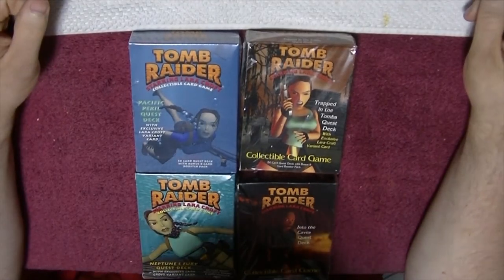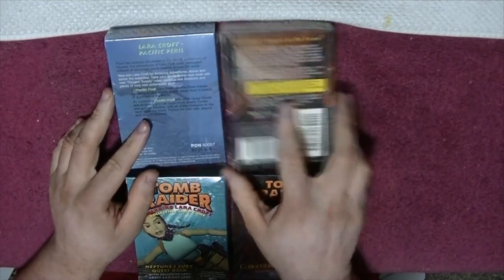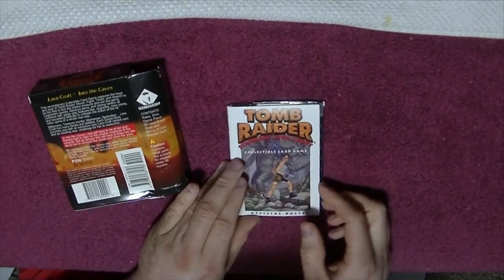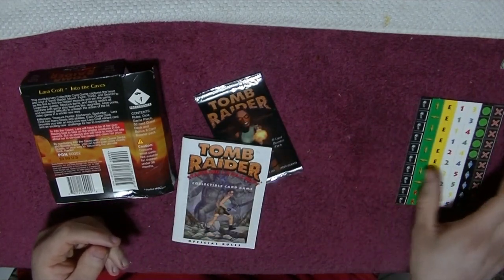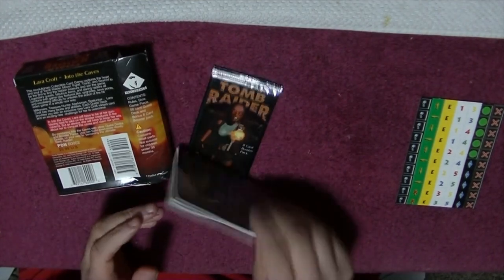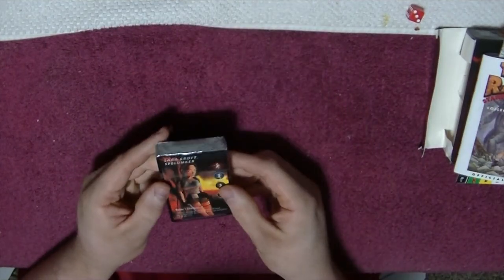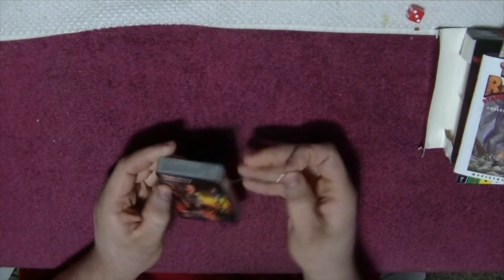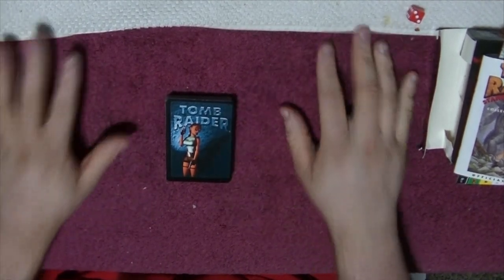Tomb Raider CCG cards Into the Caves Quest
How many of you are TOMB RAIDER fans.
I have never  been, HOWEVER, these ccg cards do make  me want to go back and play the game